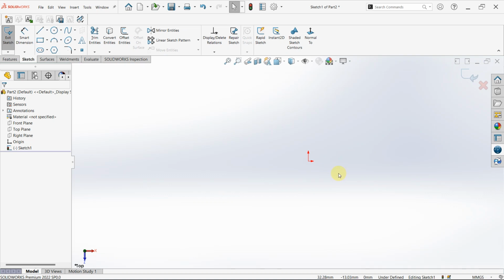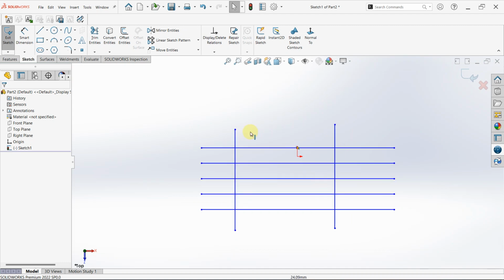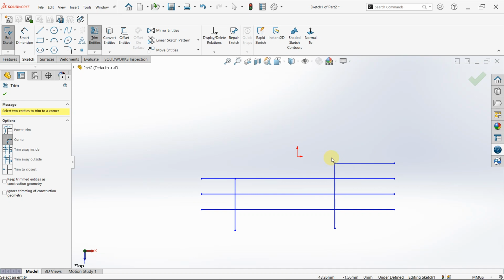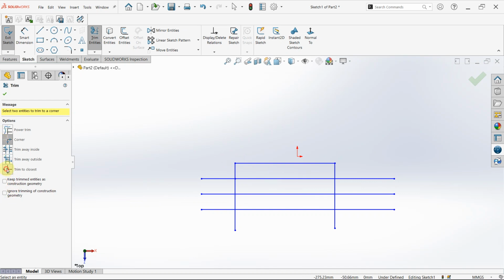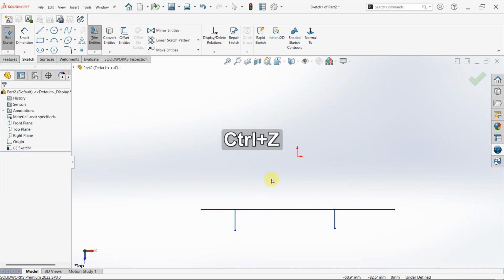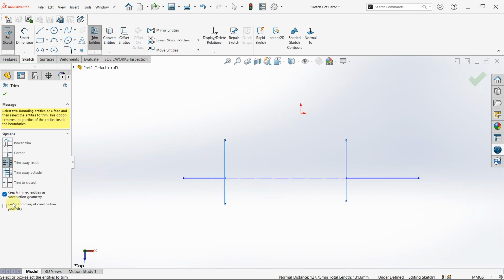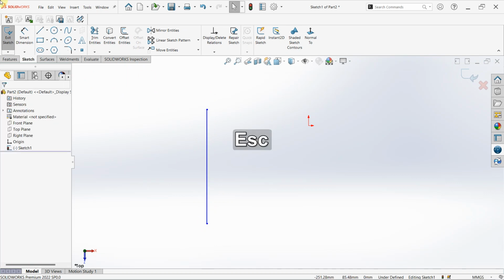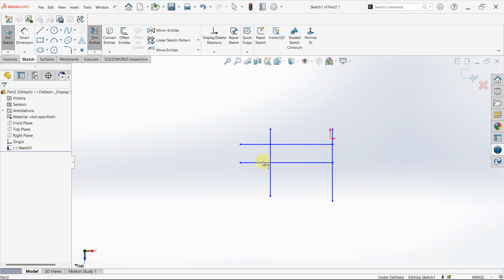How to Use Trim And Extend Entities in Solidworks